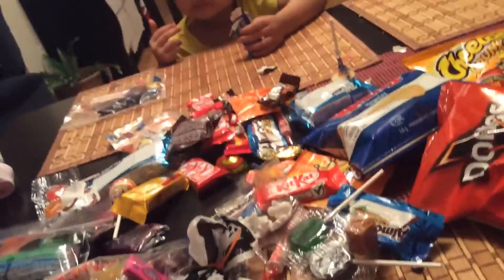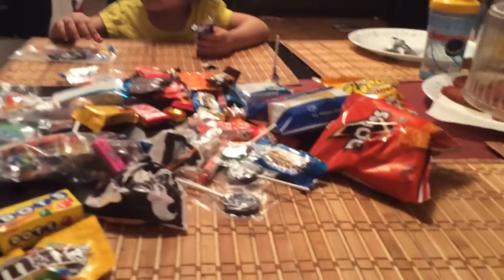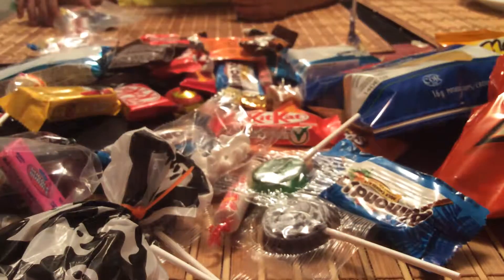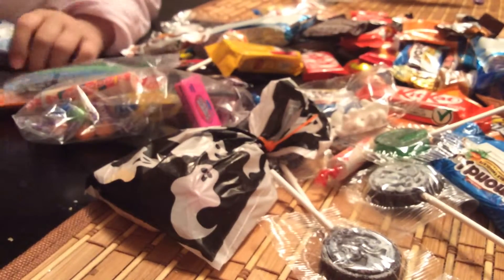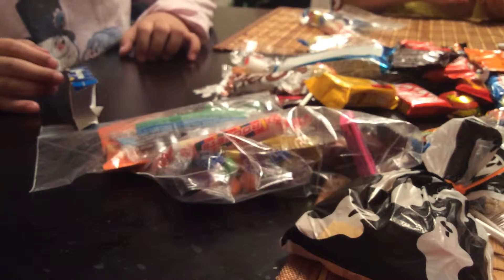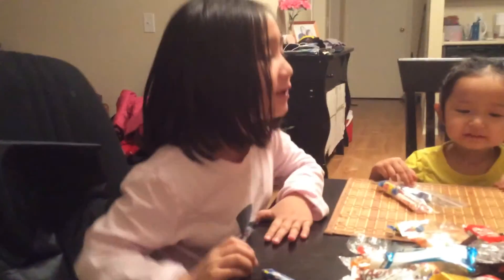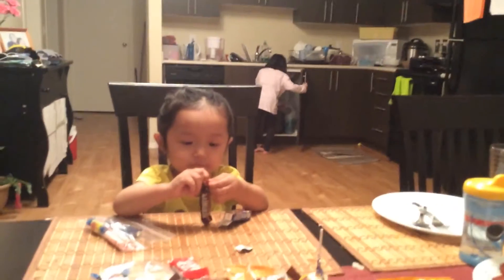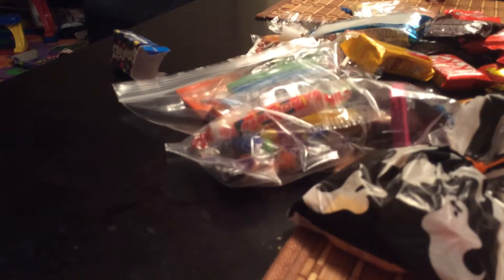Halloween Treats! - Gabriel Sophia Treat Taste Test